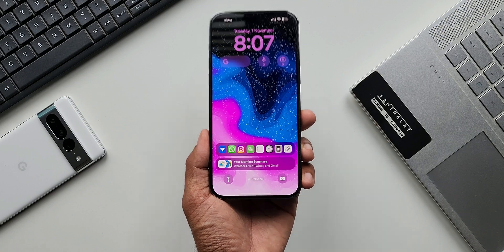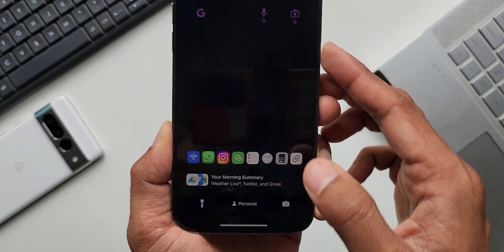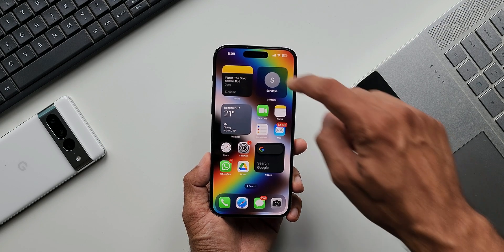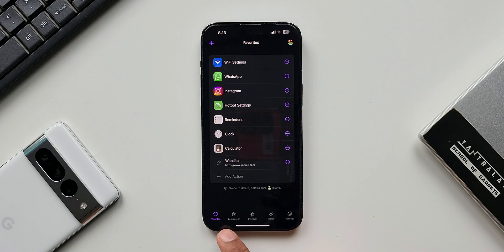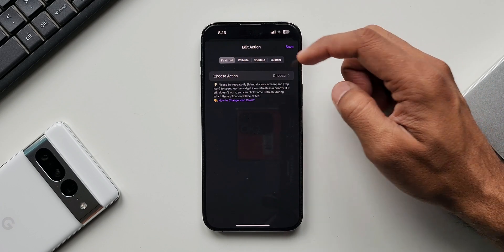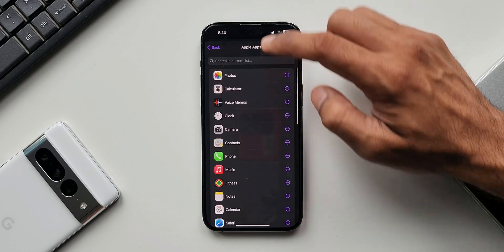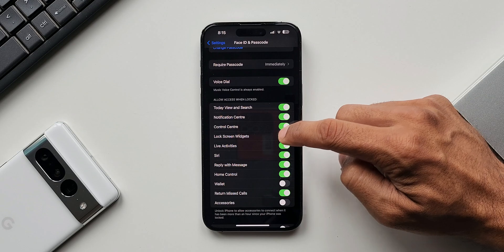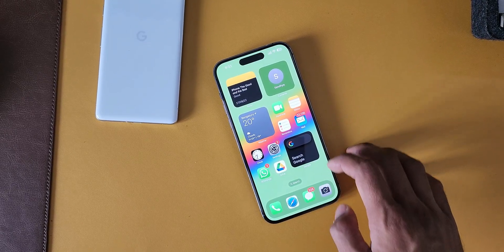Must Have Live Activity App for iPhones iOS 16.1 - Lock screen shortcuts